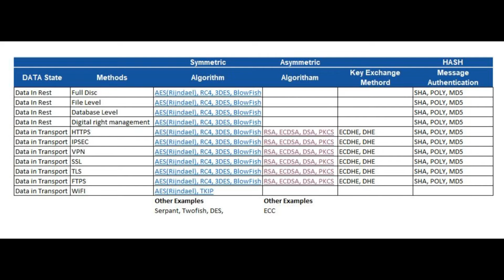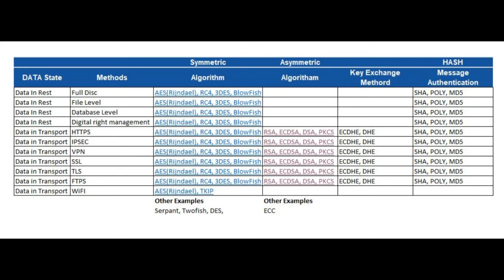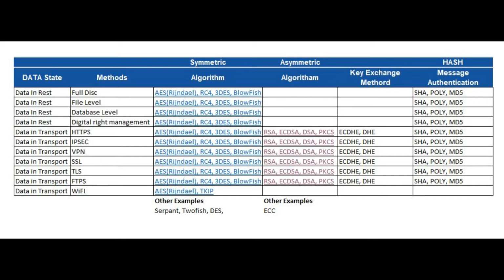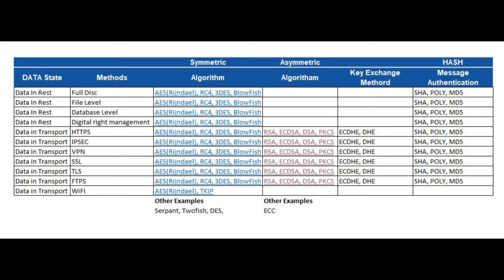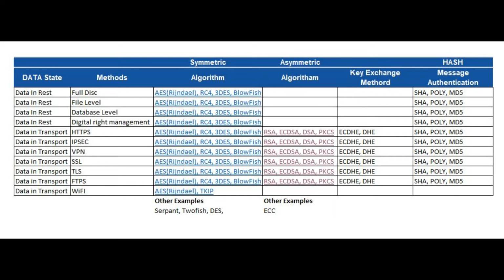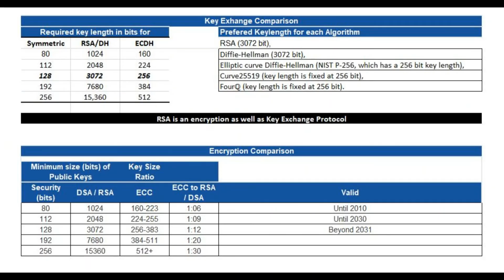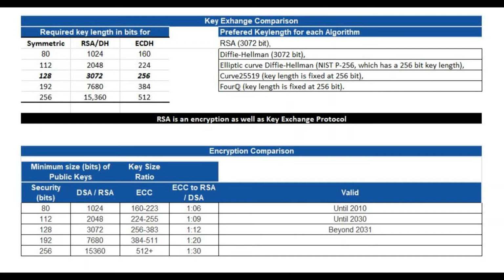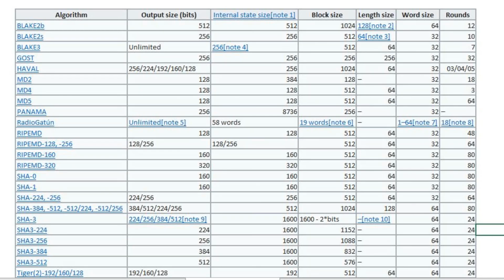Demystifying Encryption Algorithm , Hashing, Key Exchange in 10 minutes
Link to download Demystifying Encryption Spredsheet

Free IT Course & Certificates , AWS Cloud Hurry Up!!